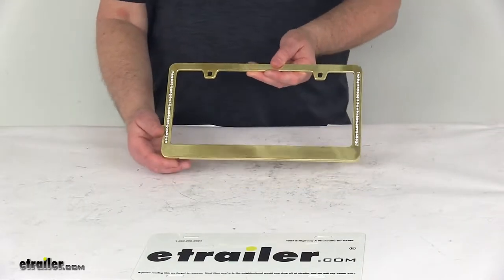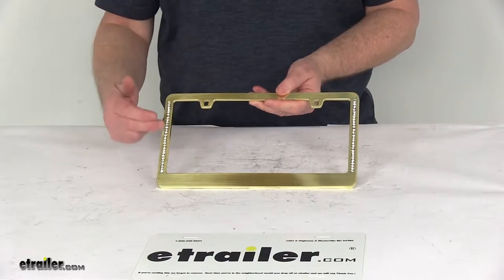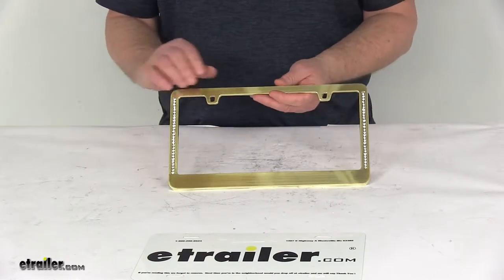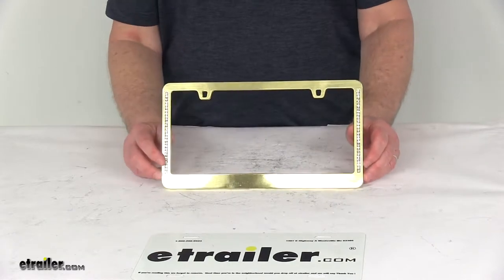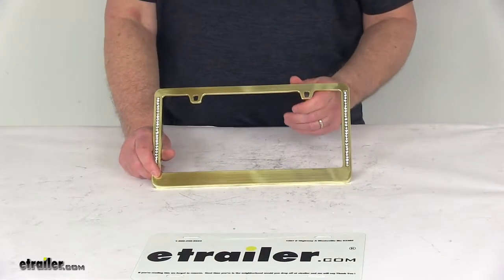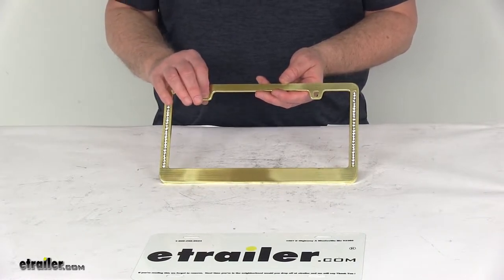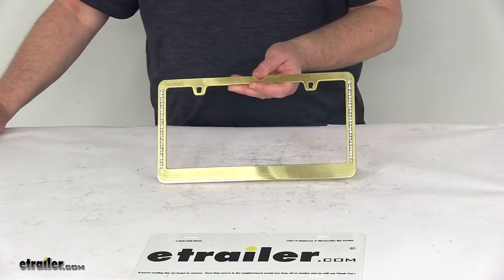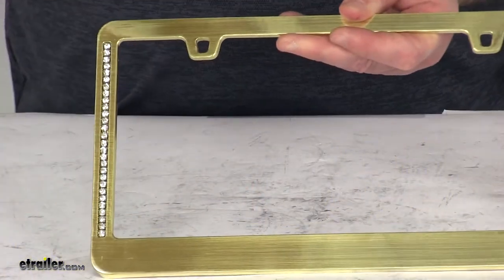etrailer | The Low-Down on the Neo Diamondesque License Plate Frame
Speaker 1:          Today we're gonna take a look at the neo diamondesque gold license plate frame. This will add sleek simplistic shimmering style to your vehicles license plate. It's finished in a nice brush gold. It's lined with the clear faceted crystals on either side. And it's constructed of a durable die casting. It is engineered to show more plate.

Has the slotted holes right here that'll let you adjust the frame to avoid obstructing the state name and the registration tag and again it is designed to fit standard 12 inch long by 6 inch wide license plates. It does install using your existing hardware. Now we do sell stainless steal antitheft, anti ram installation hardware separately on out website. It is available in either standard size or metric size. And we also sell fastener caps if you want it that are available to cover the mounting hardware.All of those items are sold separately.

We usually list them as related products on this product page. Just wanna zoom in a little bit just to show you the gold finish and the clear faceted crystals on either side. You can see a nice shine to it. That should do it for the review on the neo diamondesque gold license plate frame.